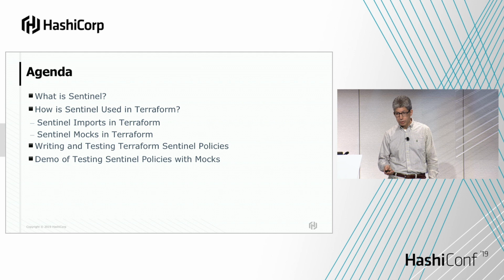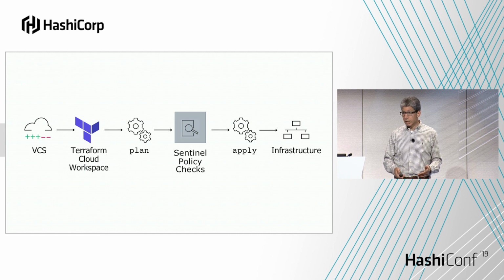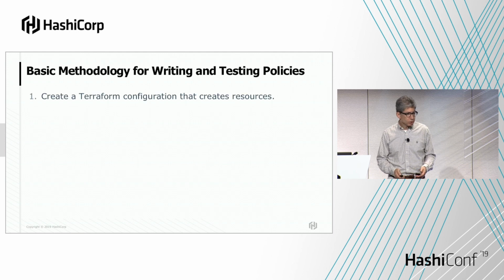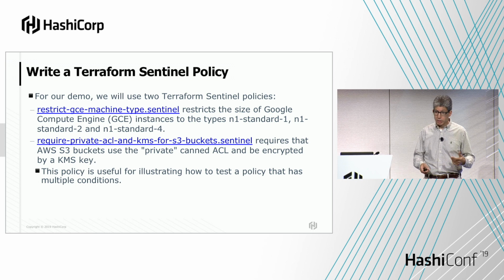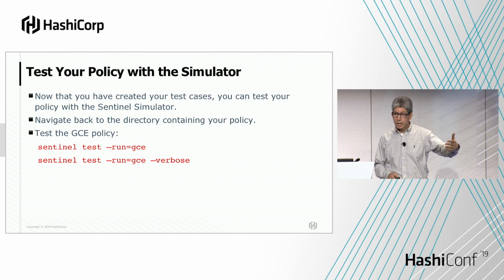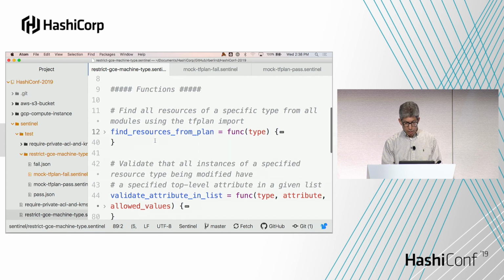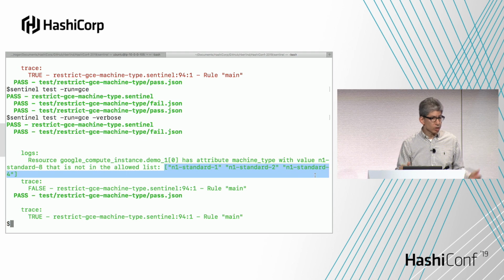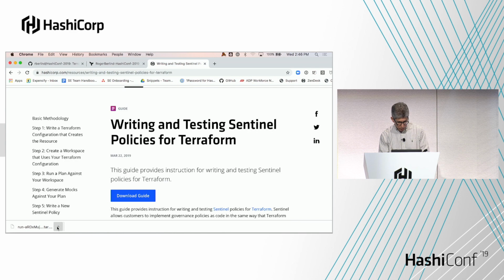Testing Terraform Sentinel Policies Using Mocks